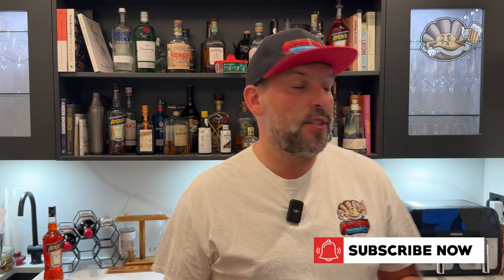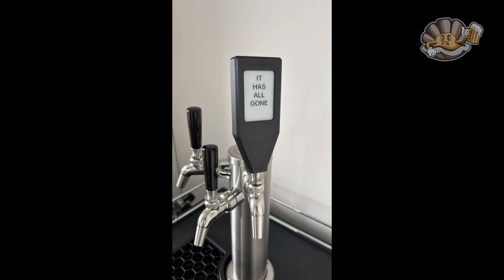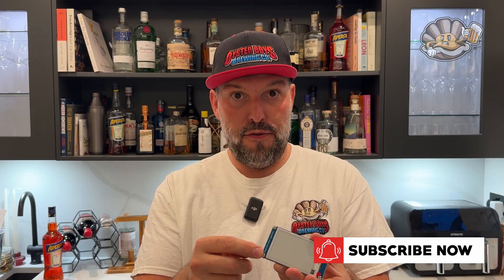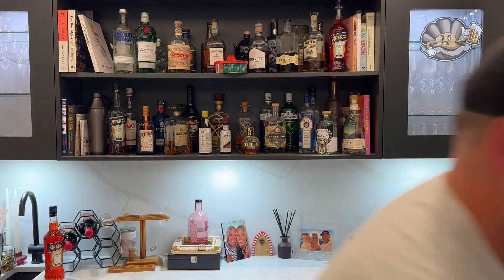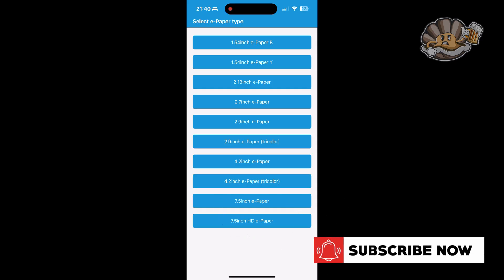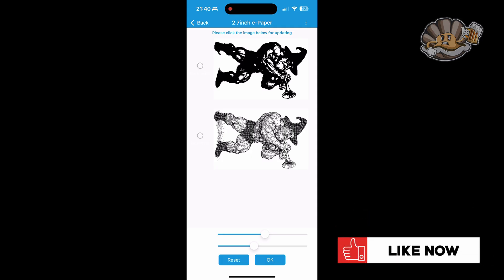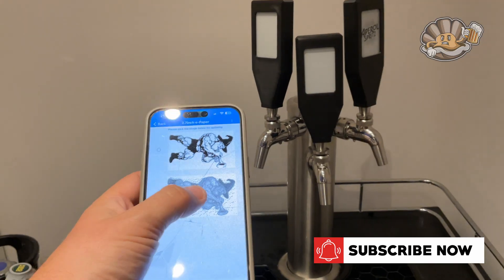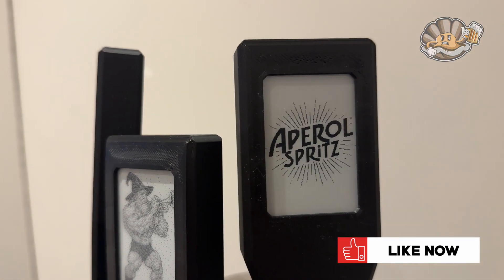3D Printed Beer Tap Handles with NFC E-Ink Displays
Big shout out to @TheBruSho for coming up with this idea!

Welcome to the future of craft beer! In this video, we install custom 3D printed beer tap handles that combine style, functionality, and tech—featuring E-Ink displays powered by NFC.

🛠️ What You’ll See in This Video:
 • unique tap handle enclosures for 3D printing
 • Integrating NFC-powered E-Ink screens for dynamic beer labels
 • How to update beer info wirelessly (no batteries needed!)
 • Tips for assembly, and display customization
 • A full demo of the finished handles in action at the tap

Perfect for homebrewers, bar owners, or anyone looking to add a modern twist to their draft setup.

📦 Tech & Tools Used:
• E-Ink NFC displays (RePaper / Waveshare / similar)

📱 Update Your Tap Handles with Just a Tap:
No batteries, no wires—just tap your phone to update the display with the latest beer info. Whether it’s a fresh batch of IPA or a seasonal stout, your tap handles stay as fresh as your brew.

👇 Drop a comment with your favorite beer style or questions about the build!

👍 Like the video if you enjoy DIY beer tech